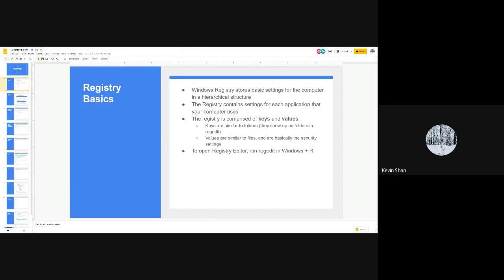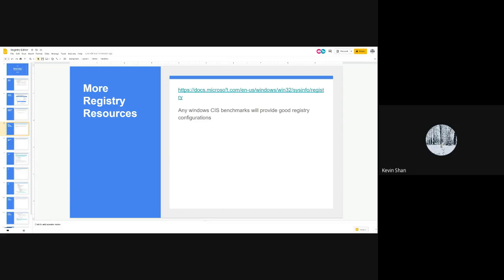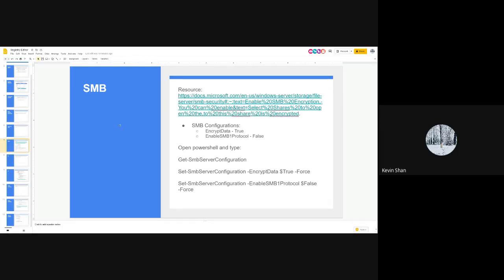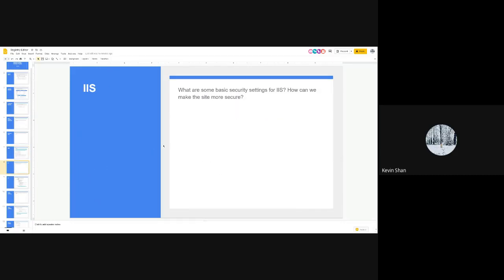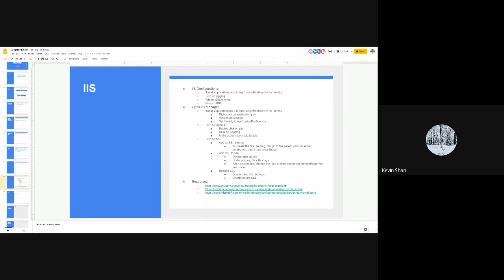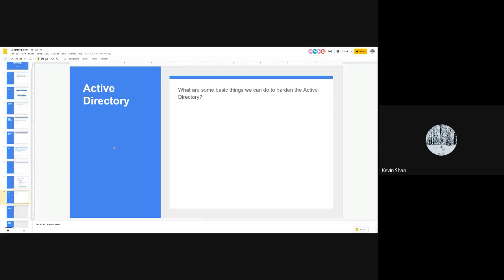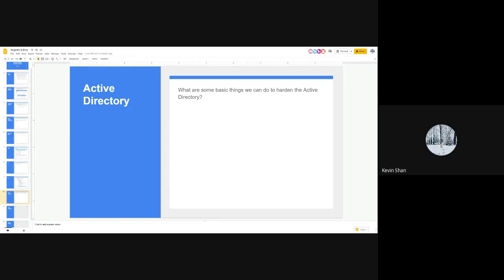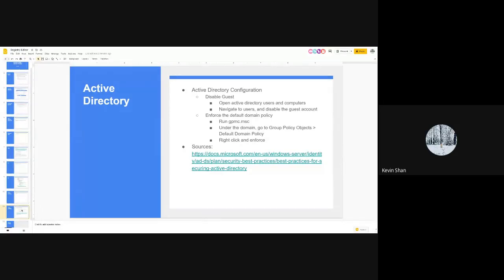Registry Editor and Service Practice